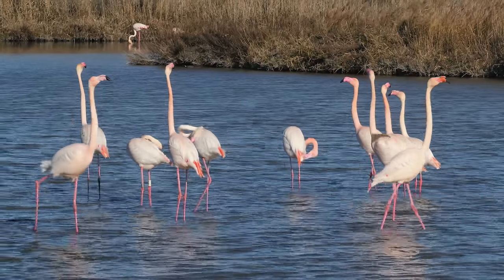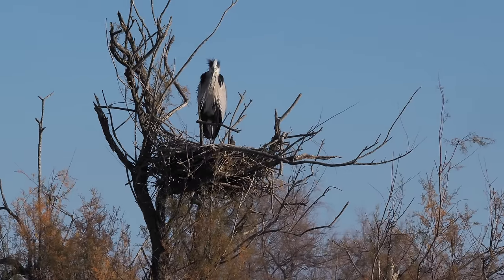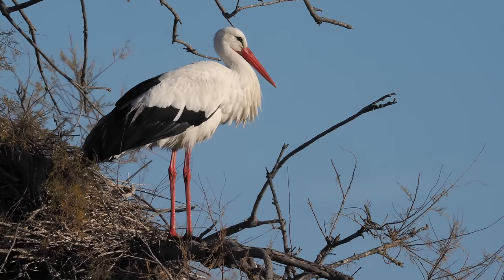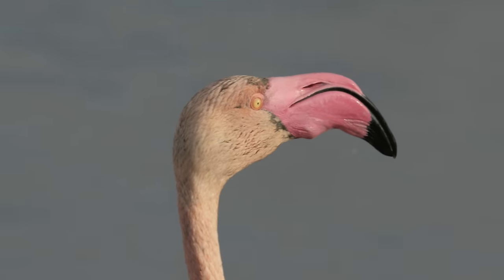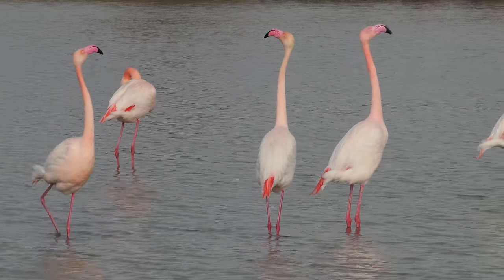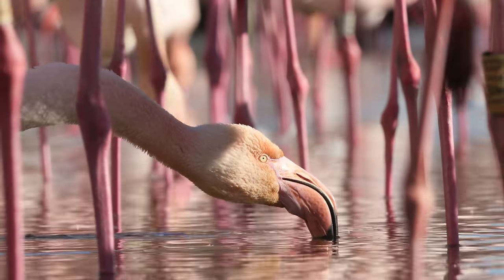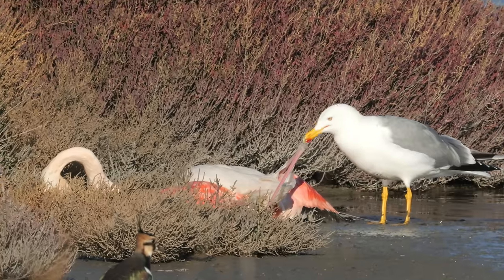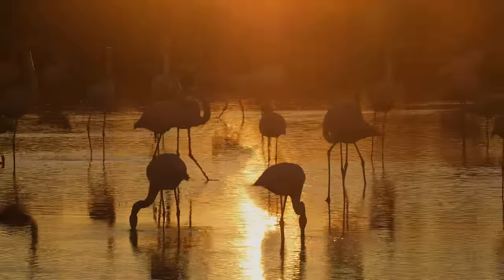Using the Lumix G9 Mk2 I go to France to film the Flamingos in the Camargue.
In the Camargue in Southern France there is a bird park called the Parc Ornithologique de Pont de Gau.

It is a wonderful place to photograph and film the Greater flamingo. They are very approachable here and the setting attractive. Grey herons are also common and easy to get close to.

I use the Lumix G9 Mk2 and do very little stills photography. It is nearly all video.